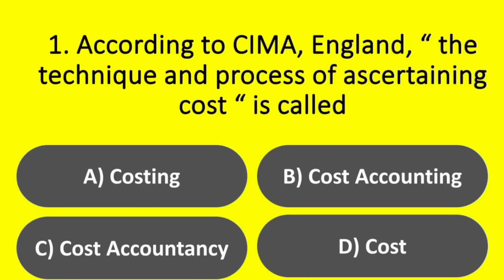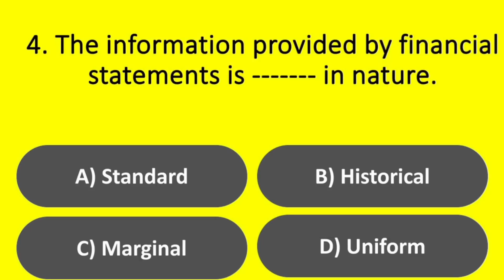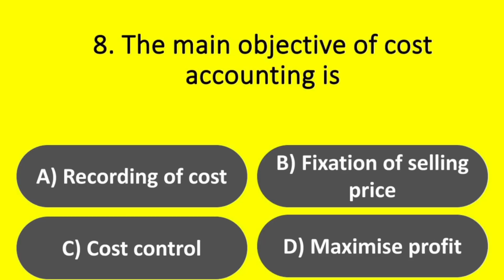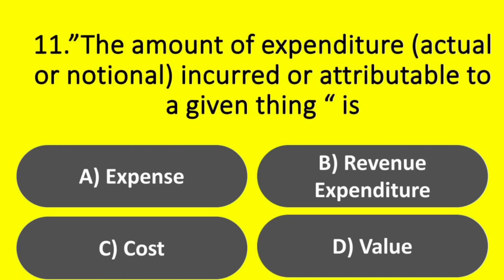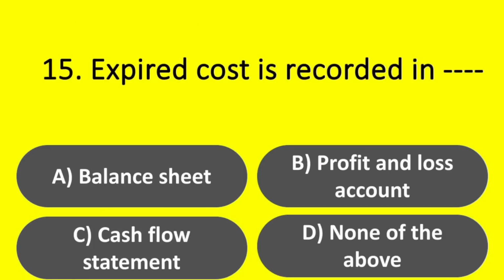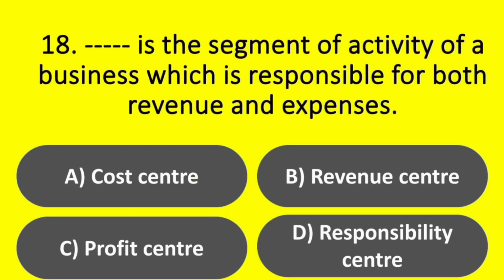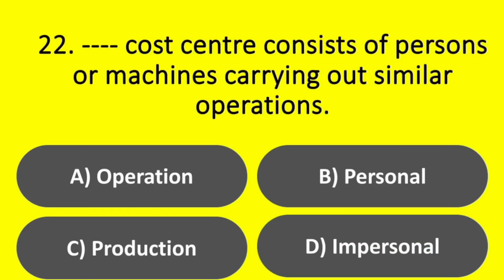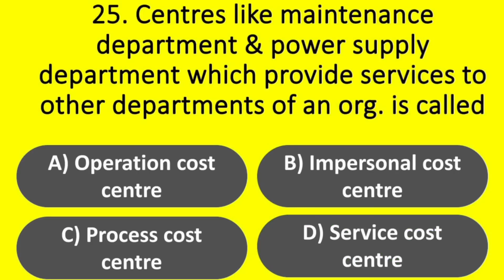OFFICE ASSISTANT GRADE 2 Commerce based Kerala PSC| Cost Accounting| Important MCQ